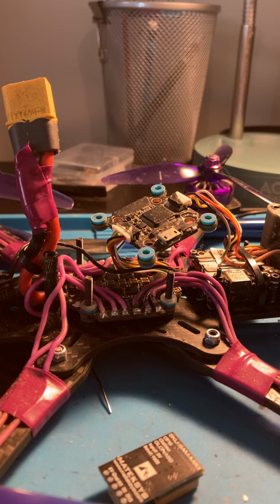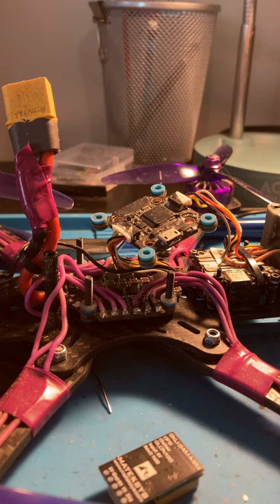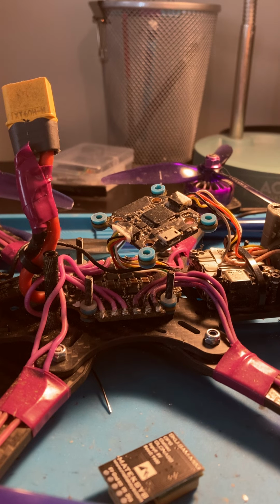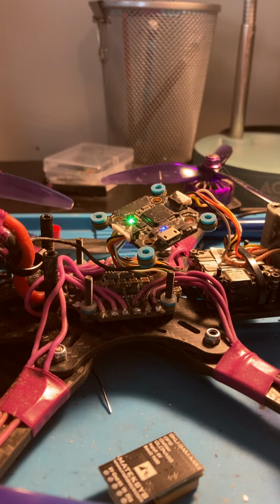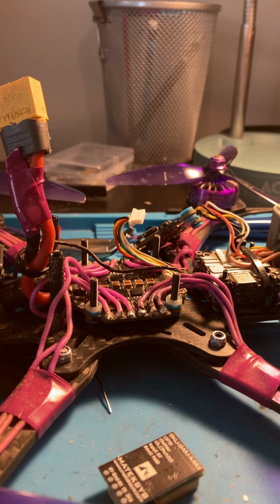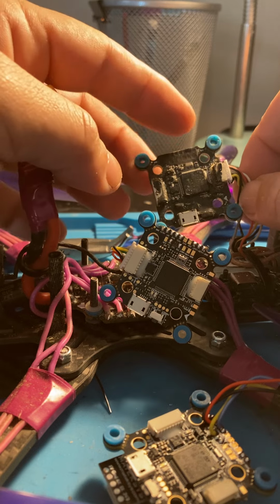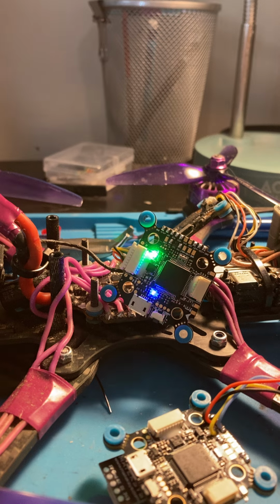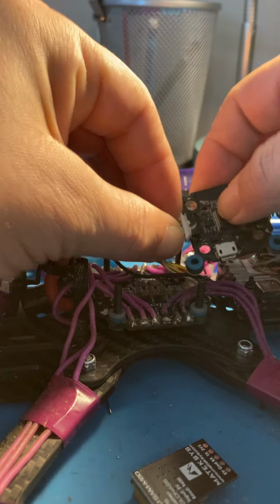Hobbywing F7 Madness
Please someone explain this to me!